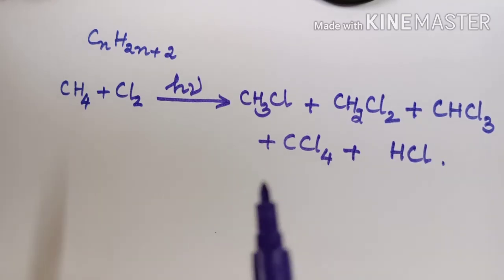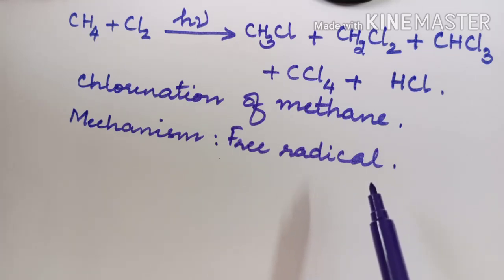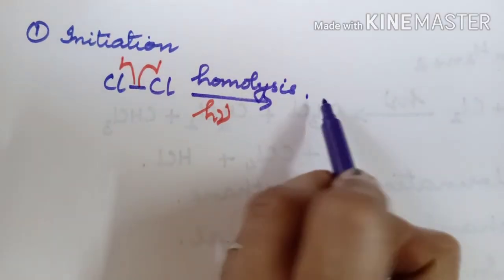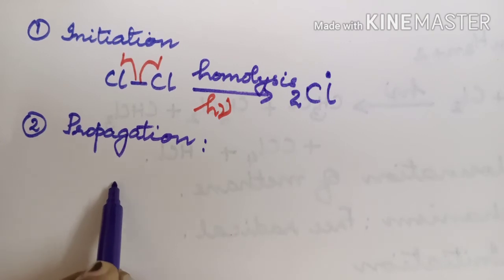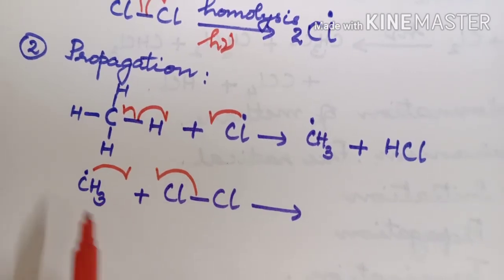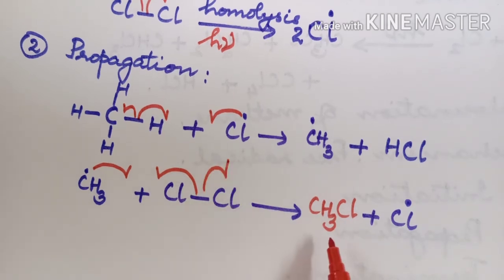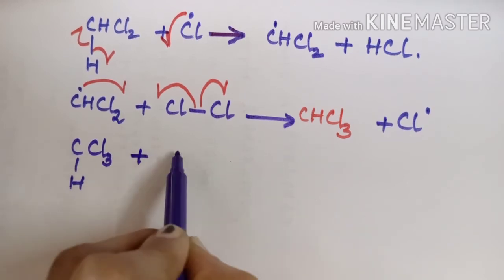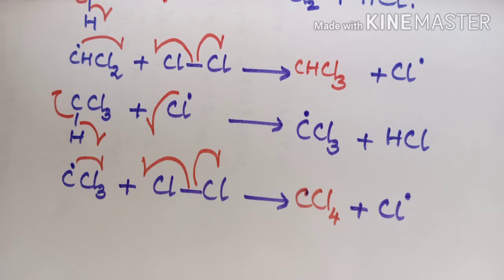CLASS XI HYDROCARBONS ......MECHANISM OF SUBSTITUTION REACTION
DO YOU KNOW WHAT IS SUBSTITUTION REACTION AND WHY ALKANES UNDERGO SUBSTITUTION REACTIONS. THIS VIDEO HELPS TO UNDERSTAND THE MECHANISM OF SUBSTITUTION REACTION. WATCH IT SURE YOU ARE GOING TO LIKE MECHANISMS IN CHEMISTRY